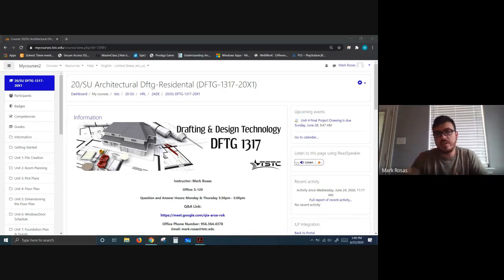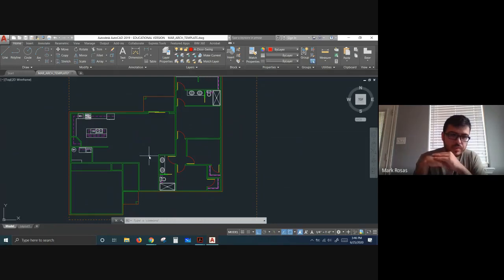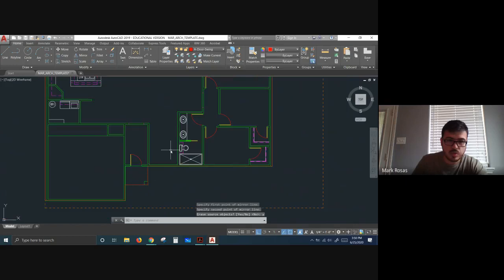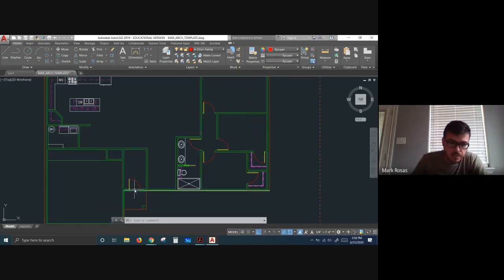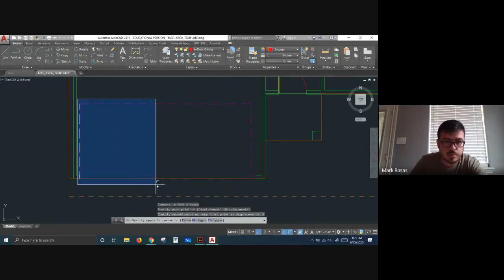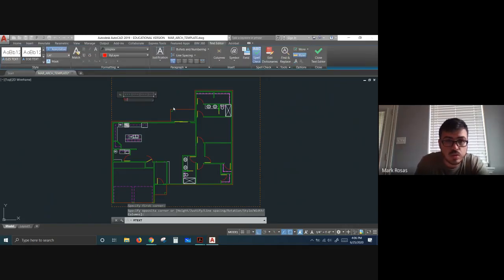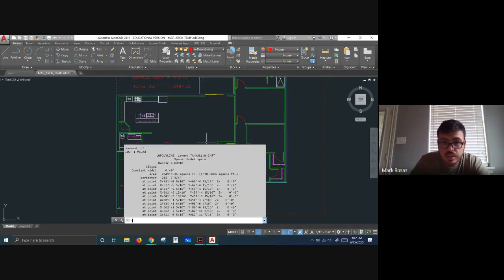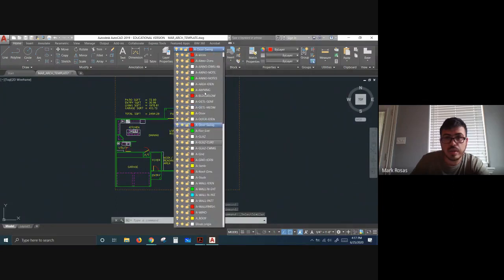25.06.2020 - Square Footage